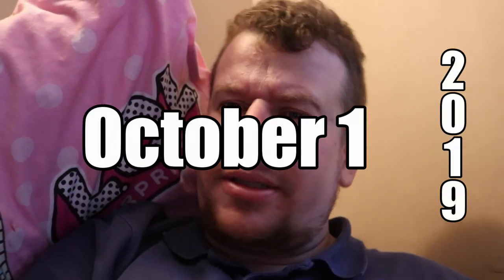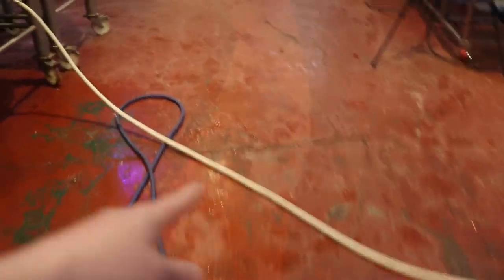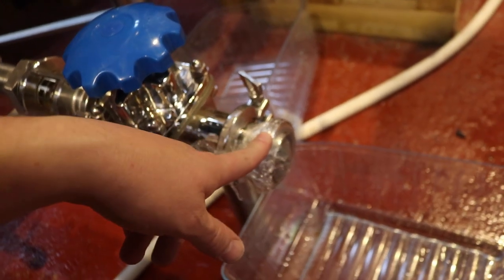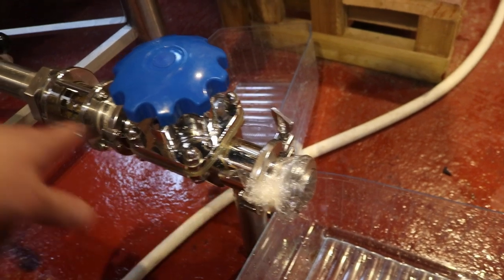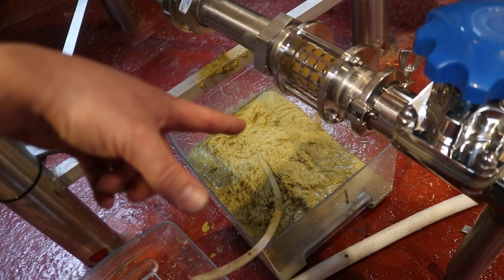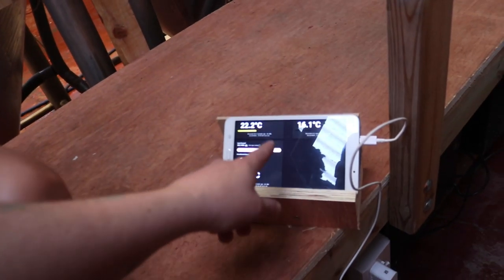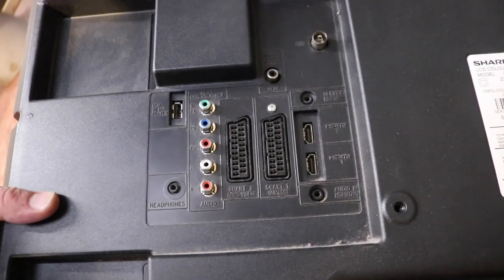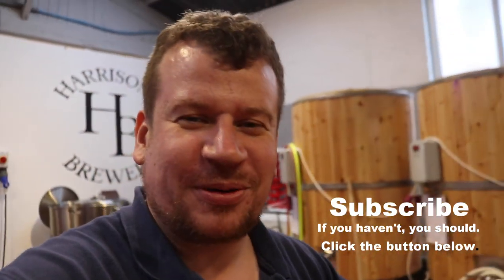Attempted Yeast Harvest.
I thought about it but decided that it was a bad idea.